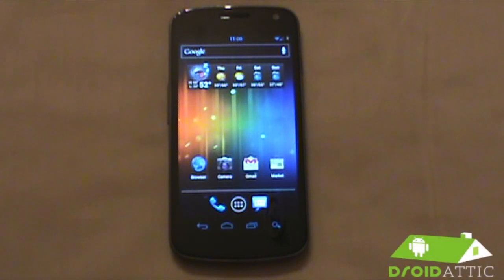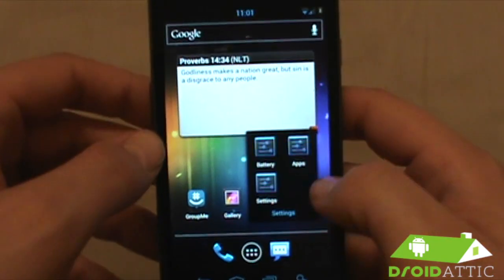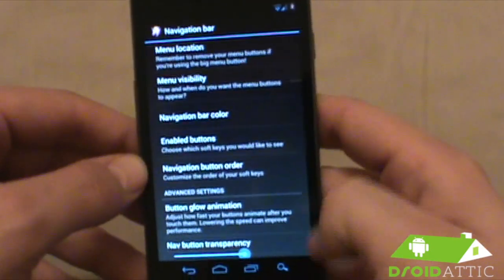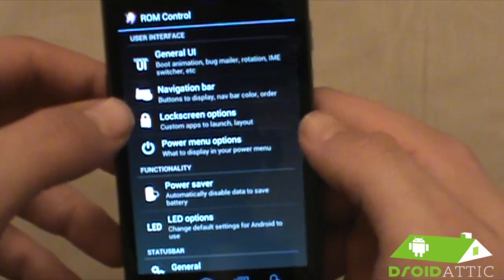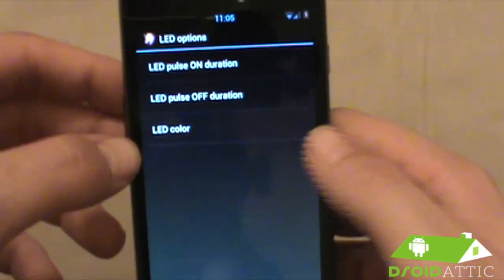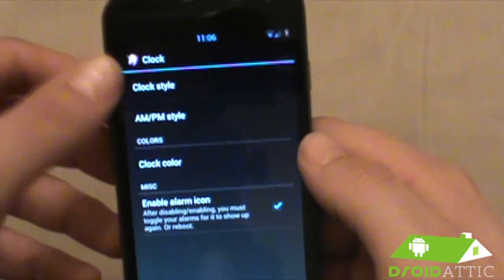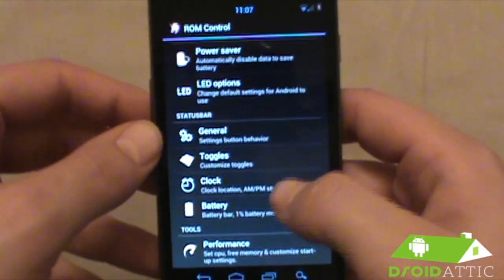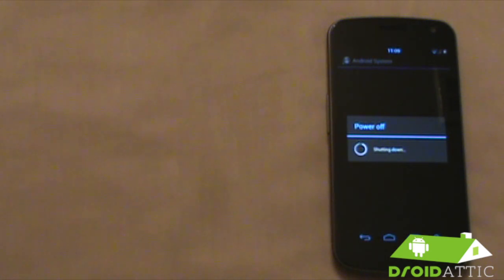AOKP ROM for Galaxy Nexus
Today we are taking a look at the AOKP ROM for the Galaxy Nexus and Nexus S. This ROM has me 50/50, there are a lot of great options in the ROM toolbox, but the battery life just couldn't live up to my expectations.